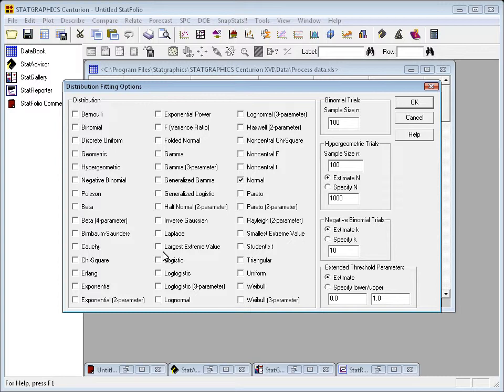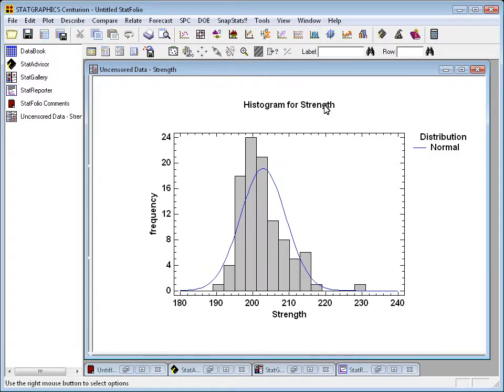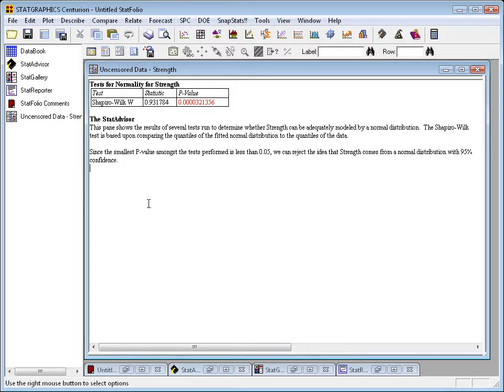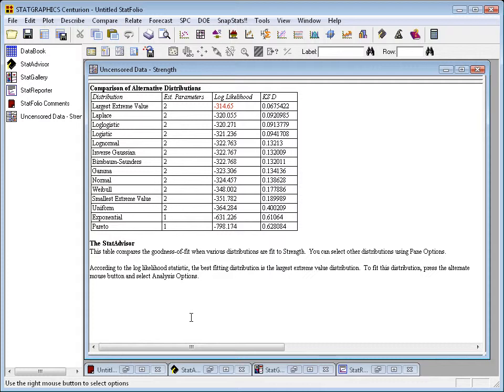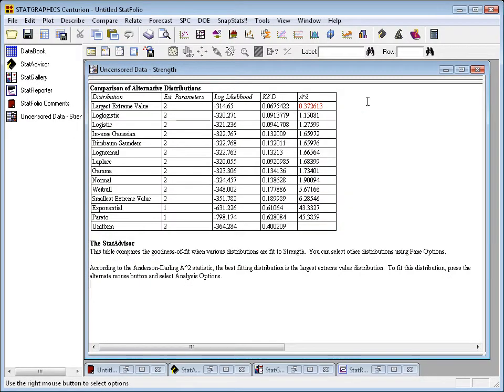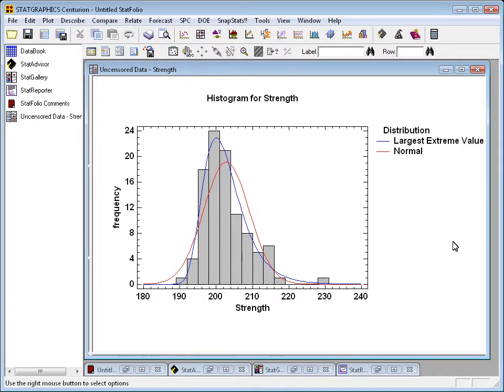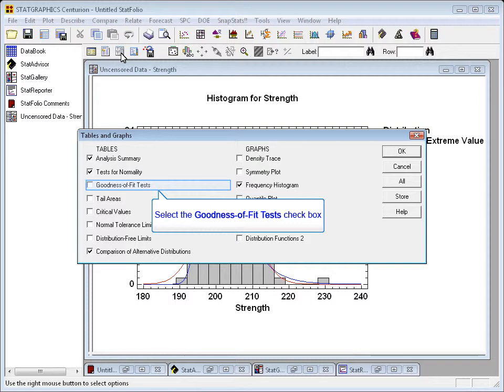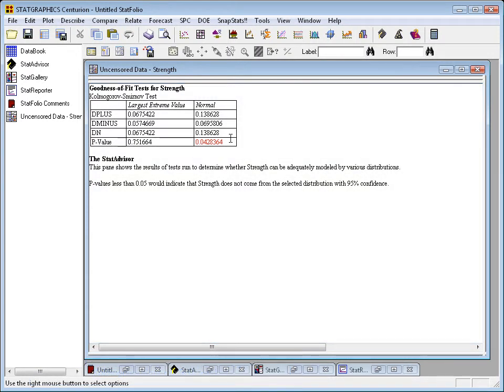Statgraphics Fitting Distribution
Statgraphics makes its easy to find the best fitting distribution for a column of data. Review examples of this and other fitting distributions on our